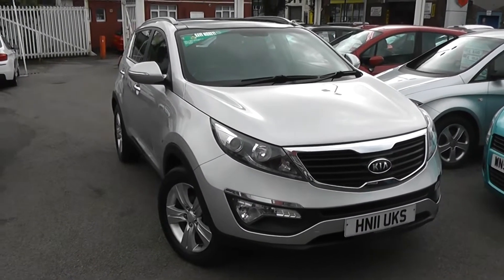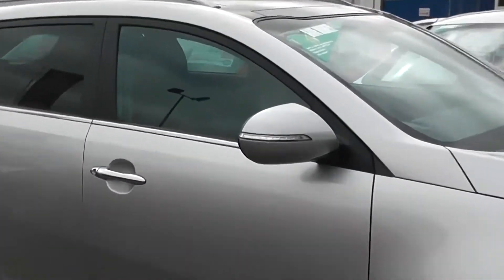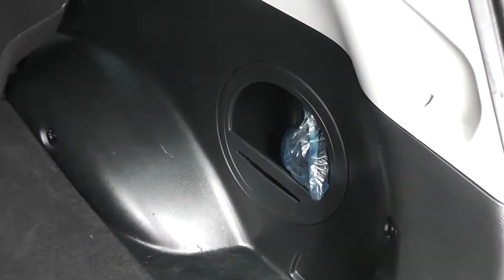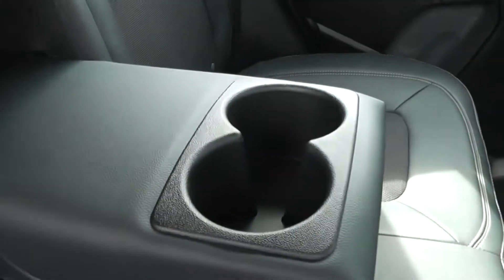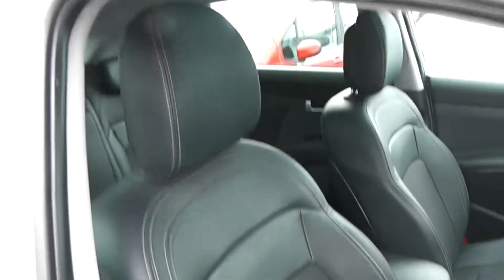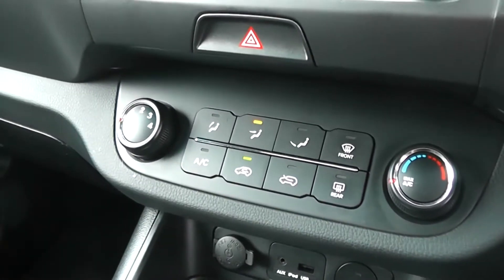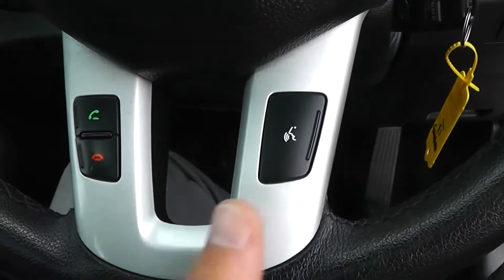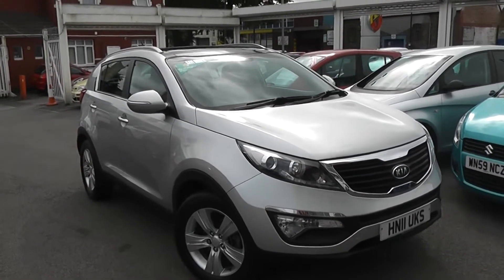Used Car | Kia Sportage 2 | Silver | HN11UKS | Wessex Garages | Feeder Road | Bristol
The car above is a Kia Sportage 2 (CRDi ISG) from Wessex Garages at our showroom at Feeder Road, Bristol.